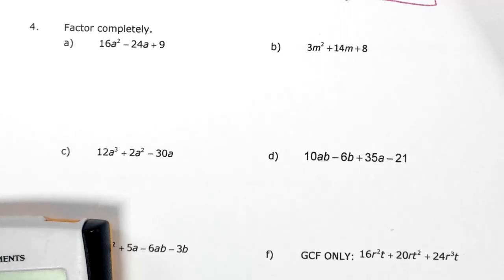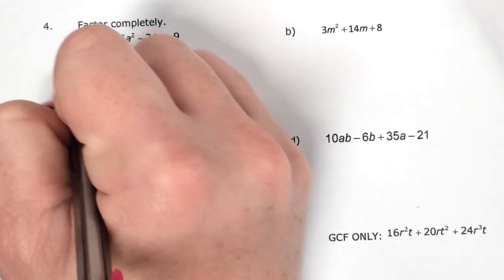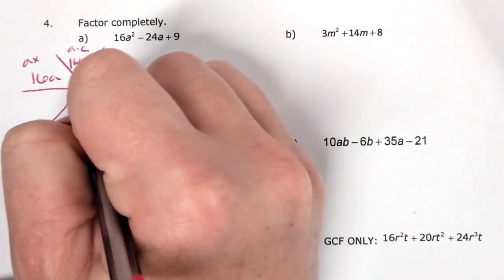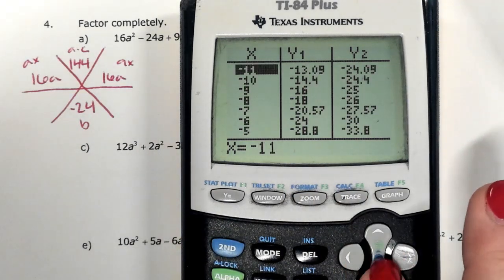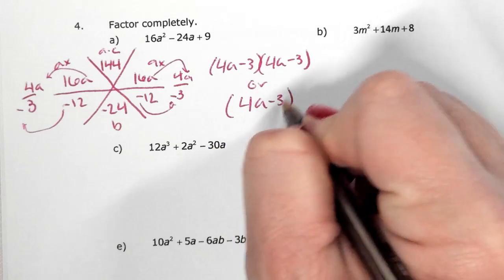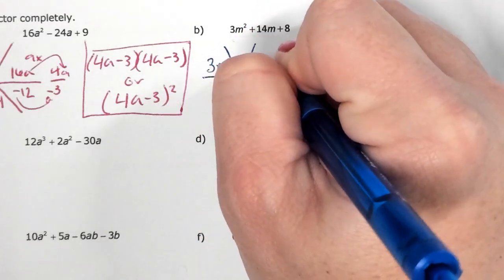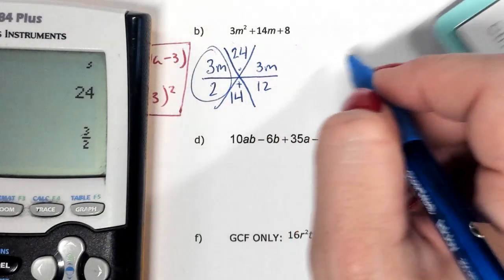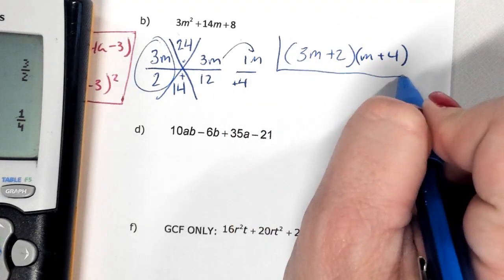AA - DEC TEKS #4 a-b